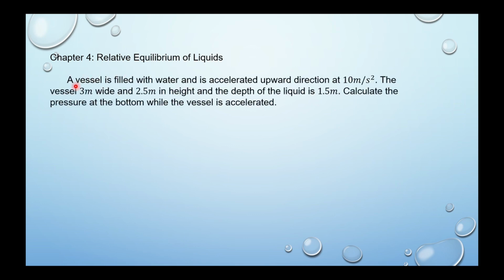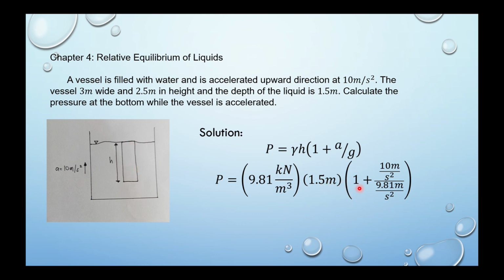Jagonos | Vertical Motion | 2BSABE-B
Please watch my lecture video on Relative Equilibrium of Liquids: Vertical Motion

What is a Vertical Motion in rectilinear translation?

Vertical motion in rectilinear translation in fluid mechanics refers to the movement of a fluid in a straight line, perpendicular to the surface it is flowing over. This type of motion is commonly observed in fluids such as water and air, and is an important concept in understanding how fluids behave.